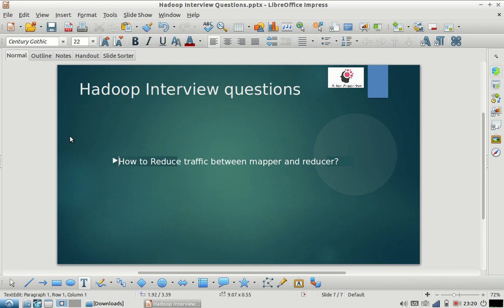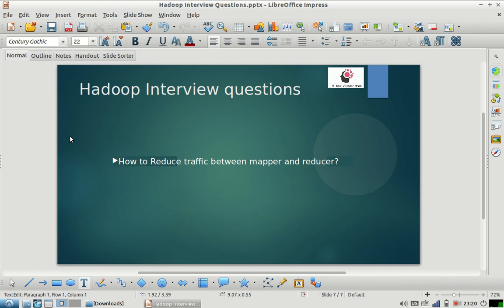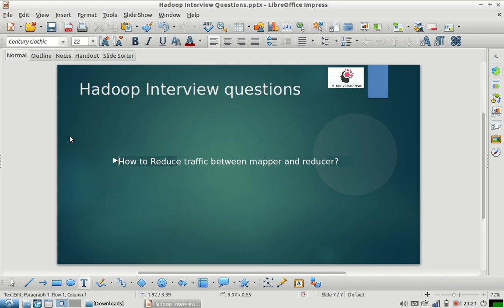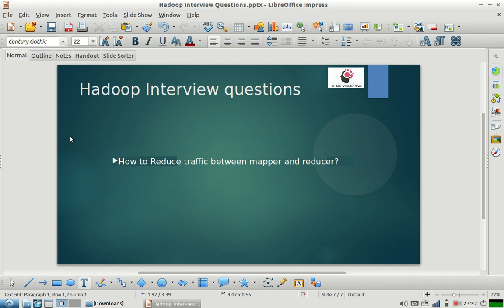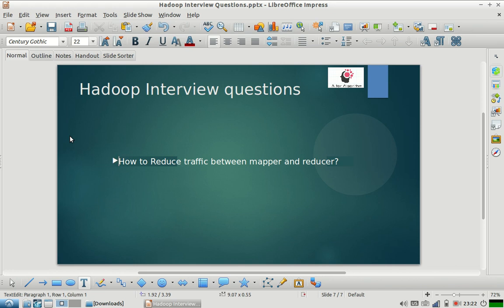Reduce Traffice Between Mapper and Reducer | Hadoop Interview Questions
Hadoop is very famous big data processing tool. we are bringing to you series of interesting questions which can be asked during an interview. As part of this video, we have discussed how can we reduce traffic between Mappers and reducers. This leads to performance improvement in  Hadoop cluster utilization

Please share your thoughts, what are the other possible methods.

Please like our Facebook for more content